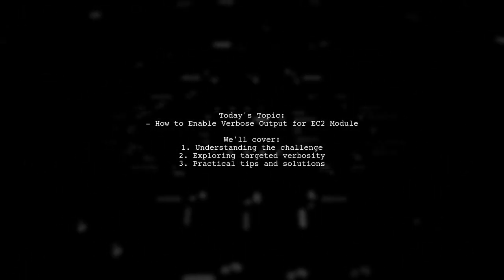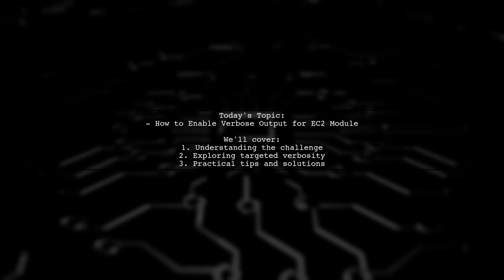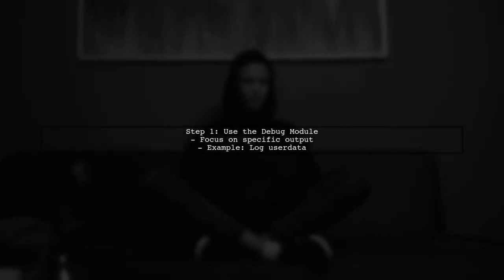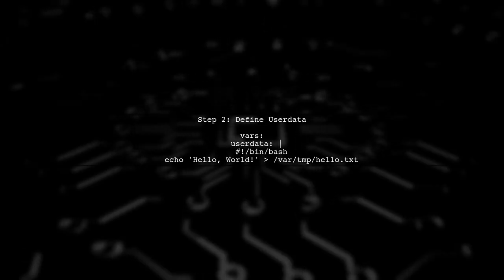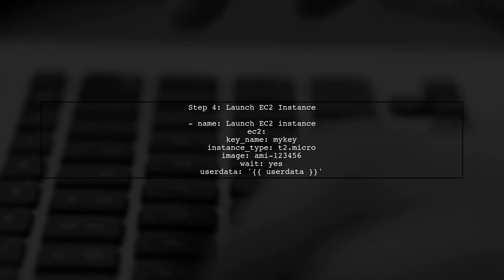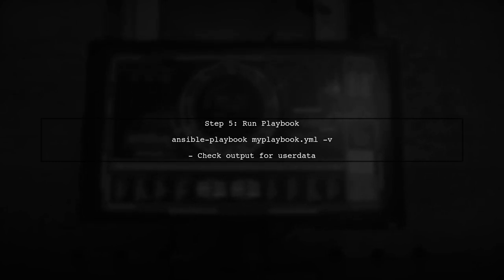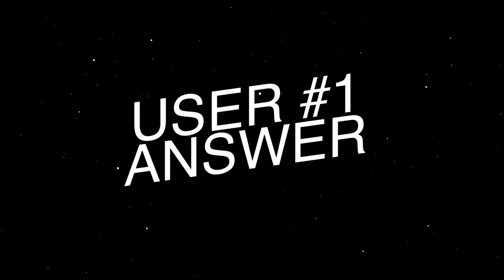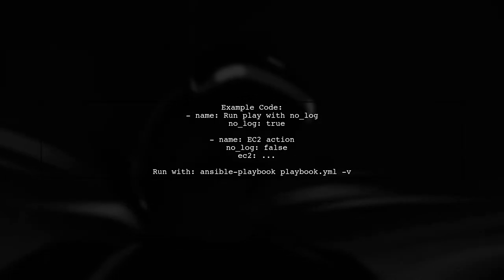Unlock Ansible Secrets: Master Verbose Output for Your Tasks!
In this video, we dive deep into the powerful world of Ansible and explore the often-overlooked feature of verbose output. Whether you're a seasoned automation expert or just starting your journey, understanding how to leverage verbose mode can significantly enhance your troubleshooting skills and task management. Join us as we unlock the secrets of Ansible's verbose output and learn how to master it for more efficient and effective automation!

Today's Topic: Unlock Ansible Secrets: Master Verbose Output for Your Tasks!

Related to